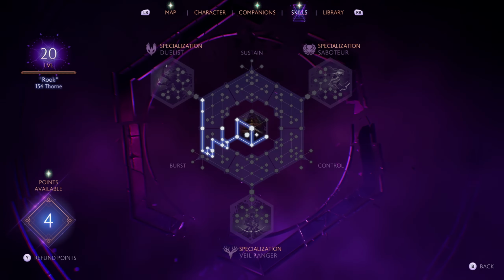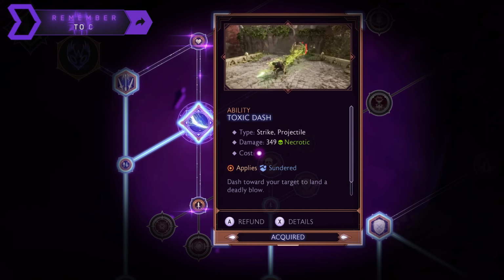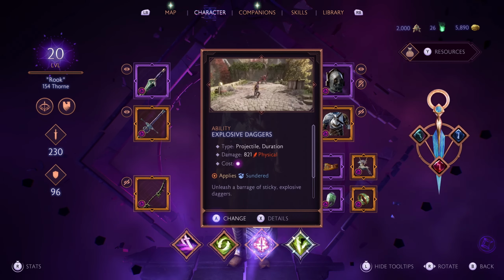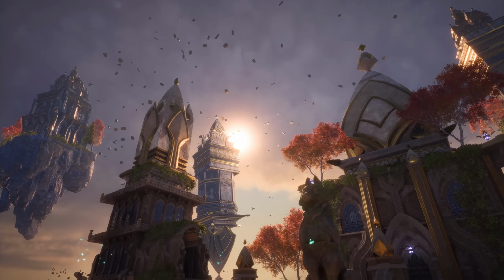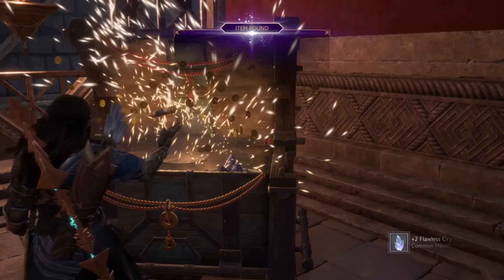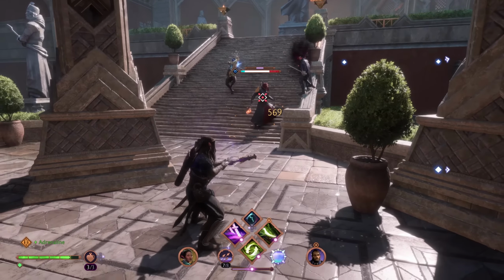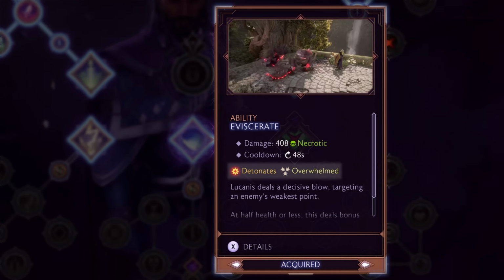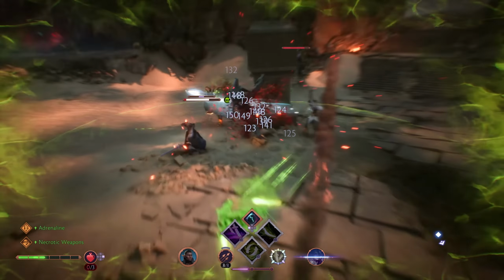Veilguard - Customization & Progression – Skill Tree, Enchantments, Items, & More | DA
Today we got a ton more juicy info directly from Bioware, showcasing the duelist focused rogue, and how exactly progression works with the character. We’ll be diving into the skill tree, items, runes, enchantments, and their companions - order to maximise the classes damage.

00:00 Intro
00:47 Skill Tree and Leveling
03:02 Character Screen
03:39 Abilities and Combat
04:56 Item Acquisition
06:04 Enchantments and Upgrades
08:49 Runes
09:35 Companions
11:47 Combat Strategies
12:53 Final thoughts

Sources:
Donkey Kong Country (Rare)
Bioware
Edits thanks to ‪@MindCultureF2V‬